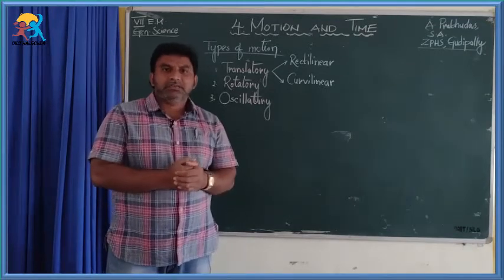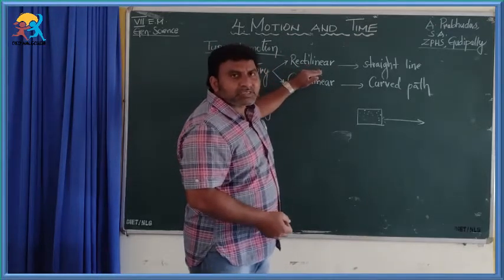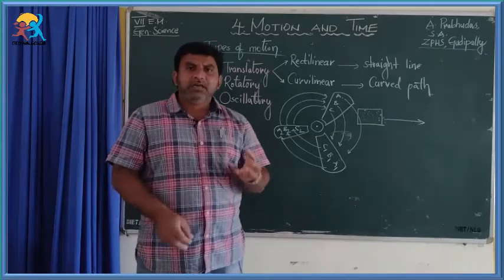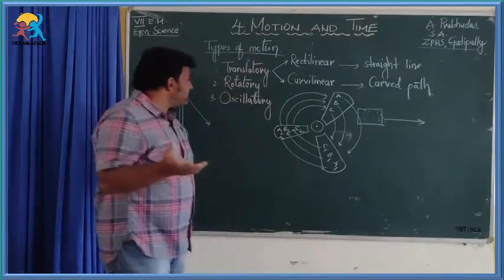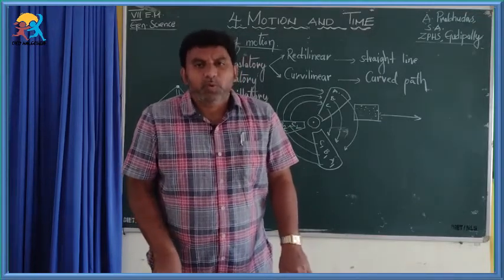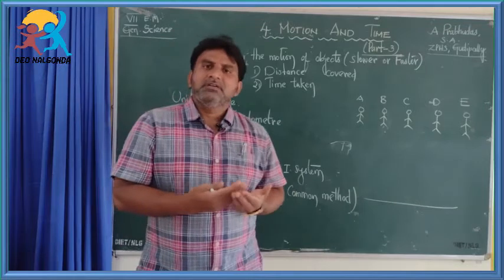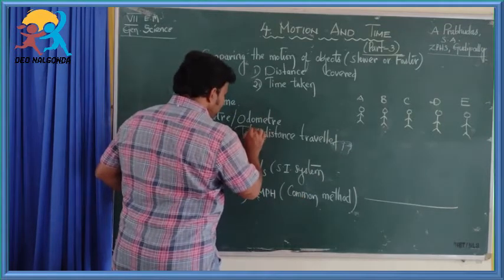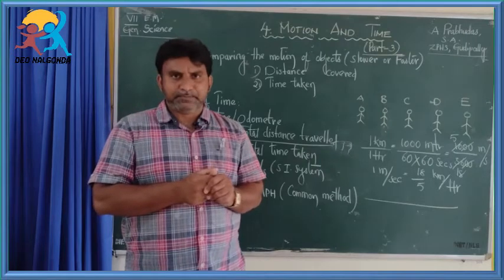7th EM SCience Unit4 .Motion and Time Pat2,3